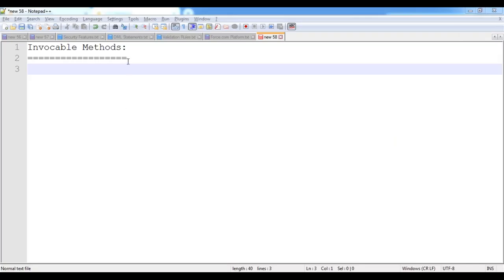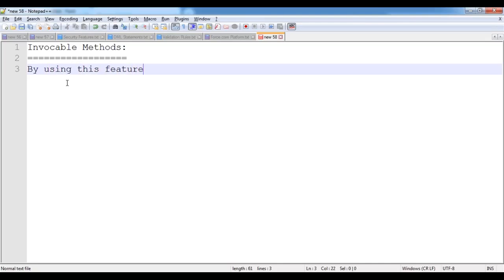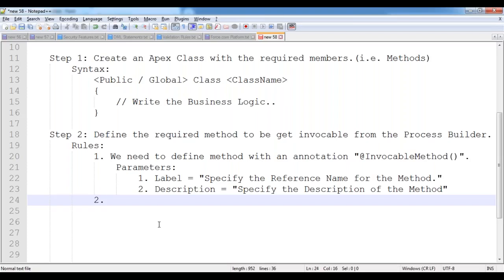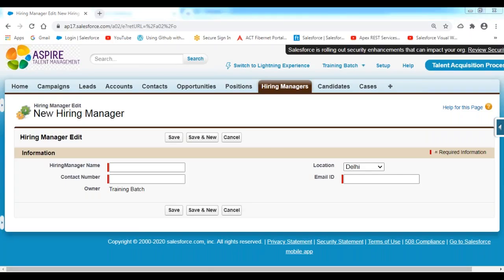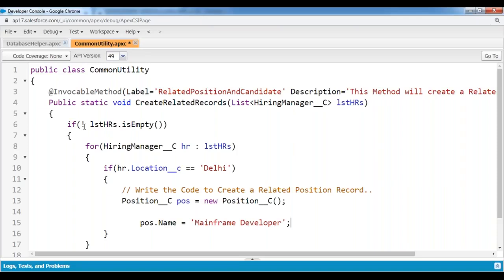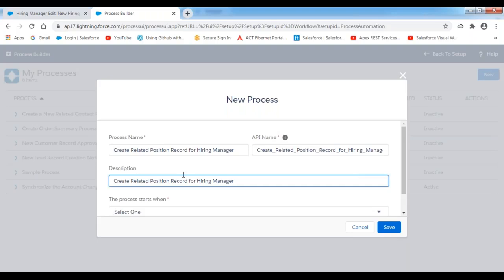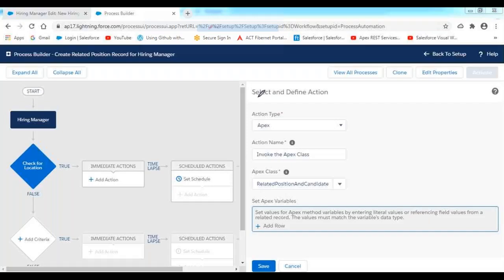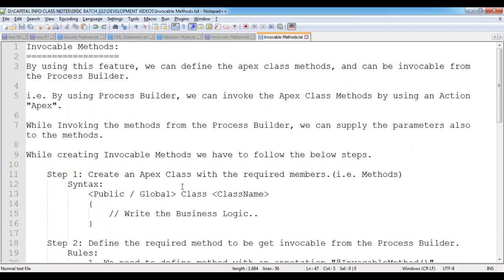Session 40 Invokable Method